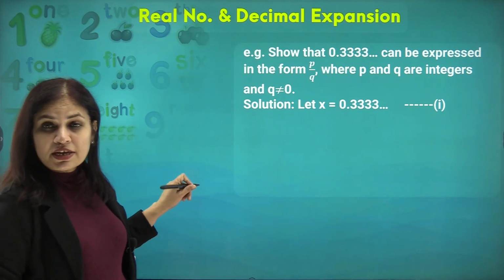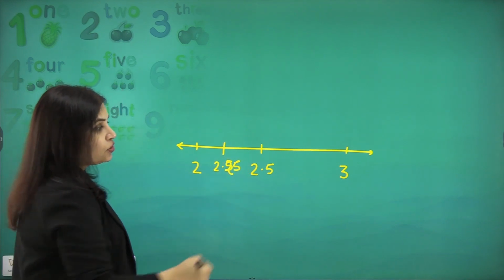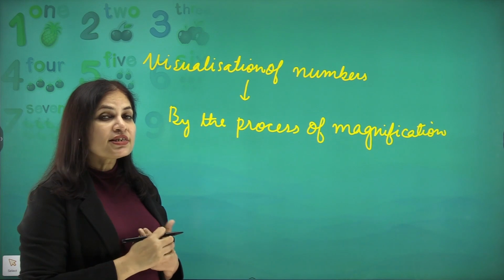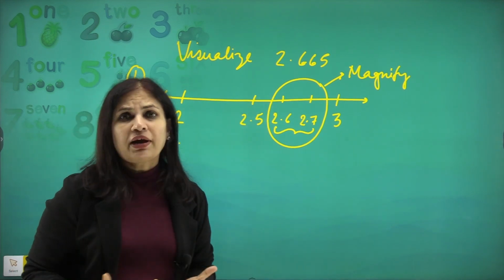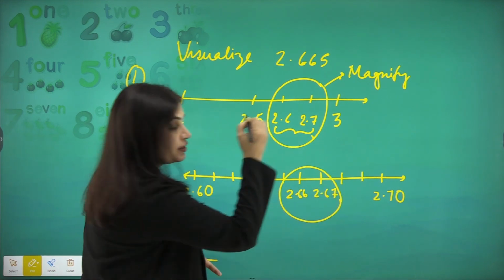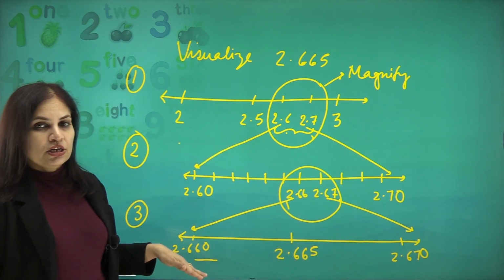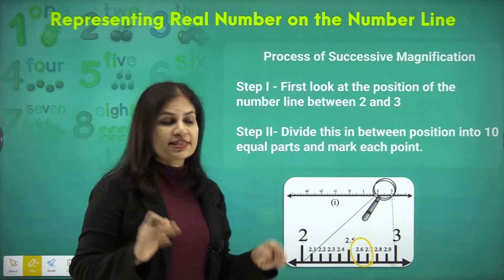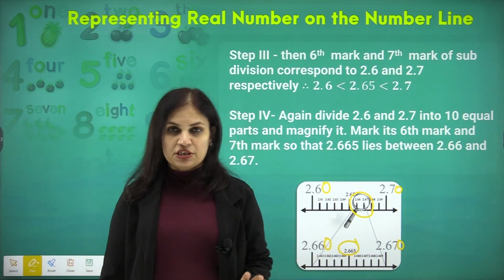(Maths) Topic-Real no. & Decimal Expansion Chapter-1Class-9 Part-5